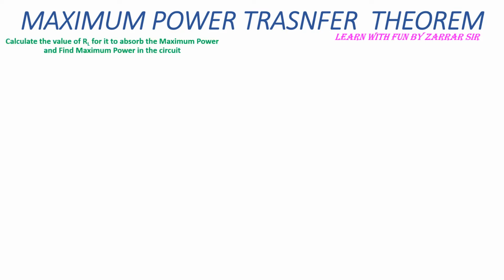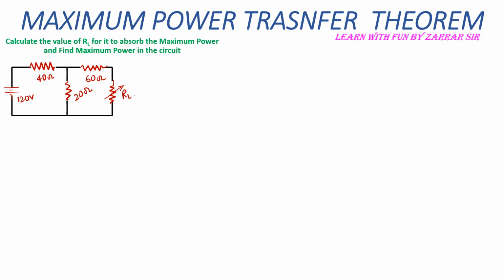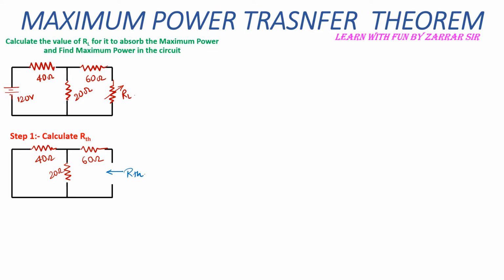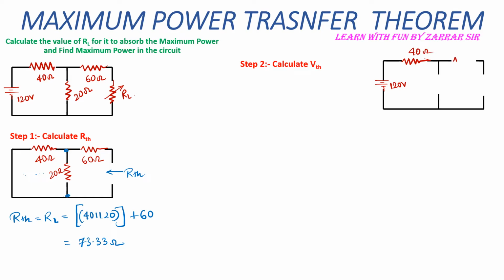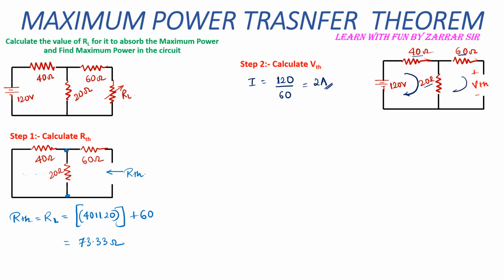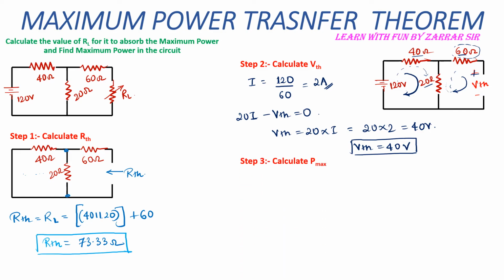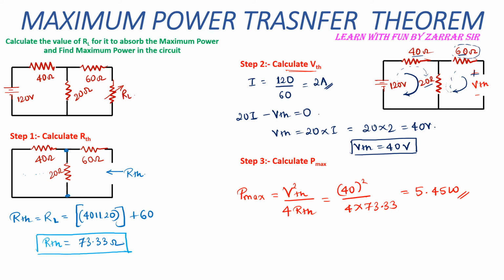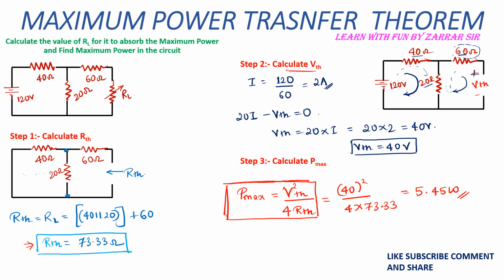Maximum Power Transfer Theorem in Only 10 Min with 3 Simple Steps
This video is a part of the Series Of Basic Electrical And Electronics

There only 3 Steps Required for calculation of Maximum Power Transfer Theorem

1st Calculation of Vth
2nd Calculation of Rth
3rd Calculation  of Pmax